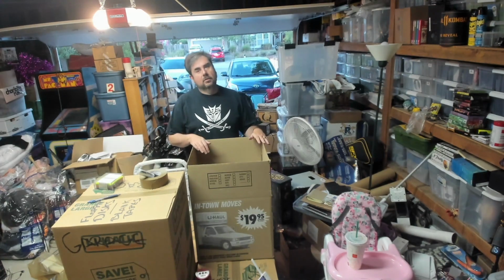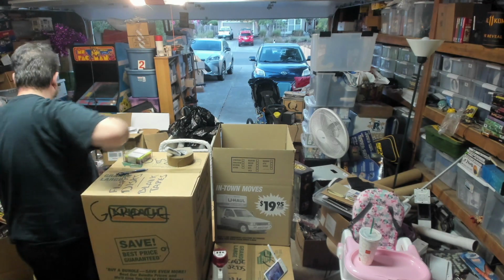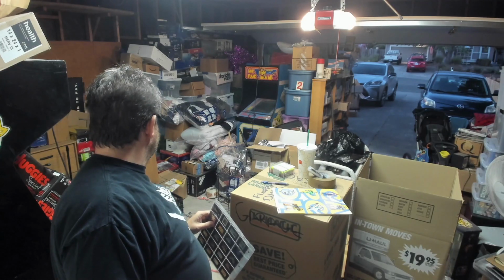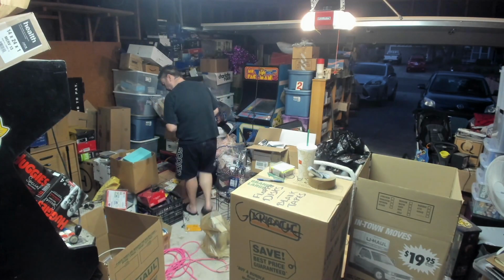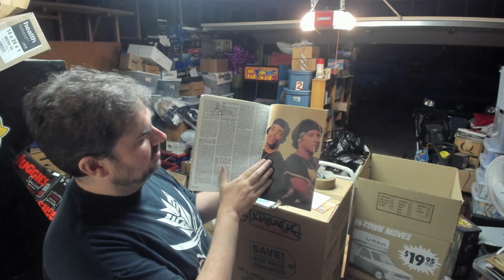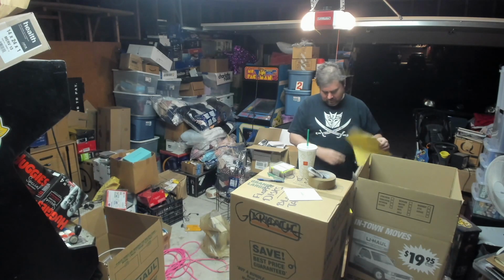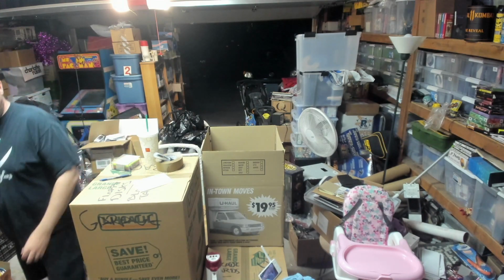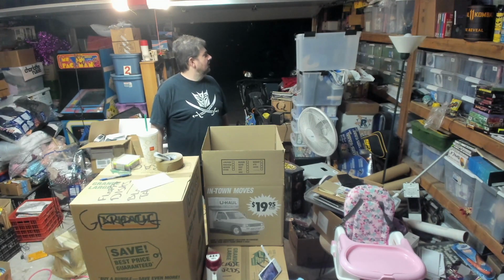Jeff Gerstmann's Garage Talk 8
Jeff gets loose in the garage and threatens his local skunk population with total extermination before skulking back inside, defeated.